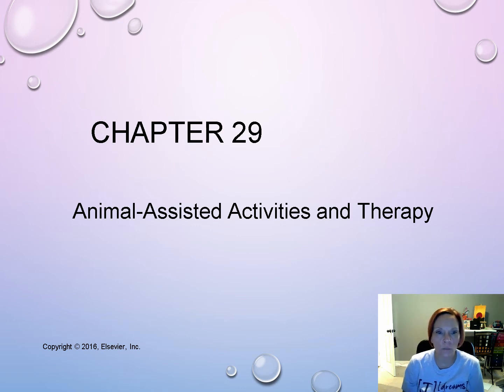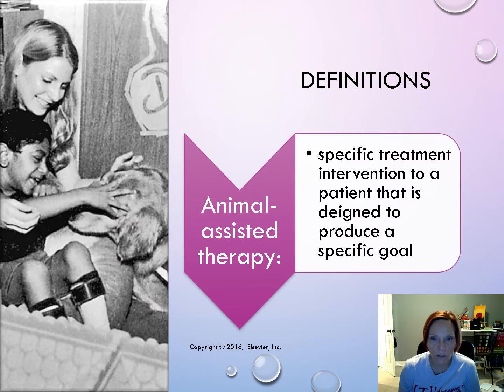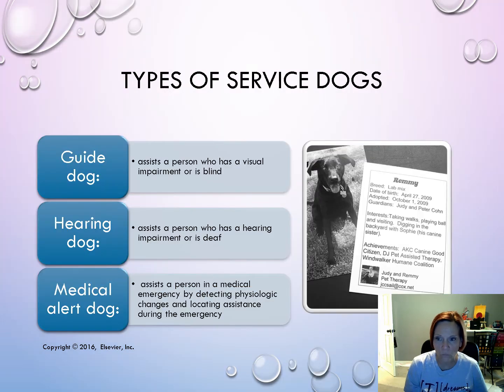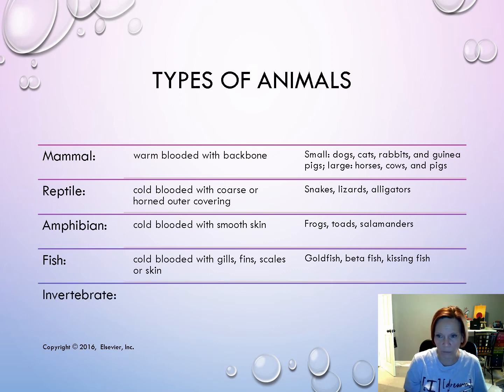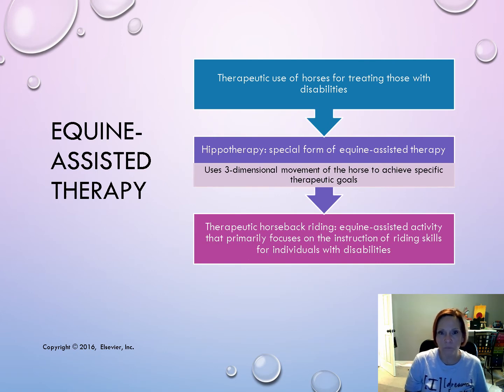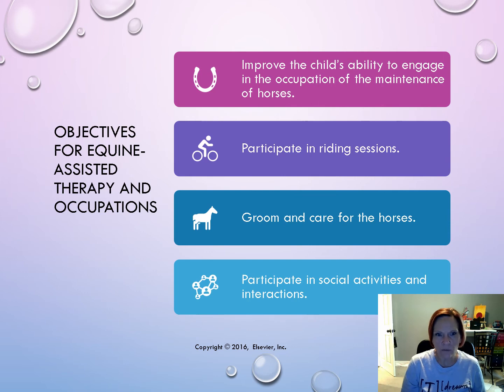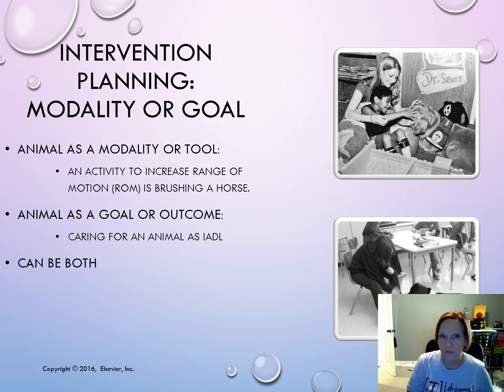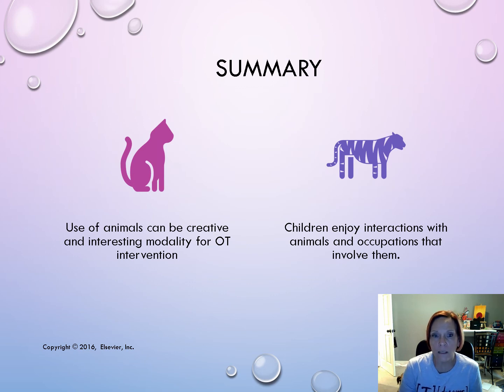Animal Assisted TherapyVoice over example